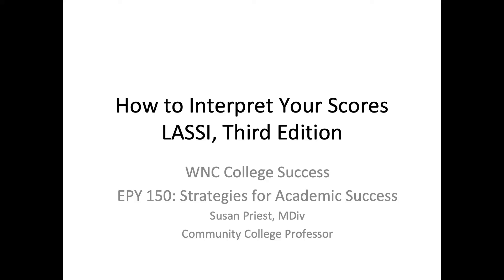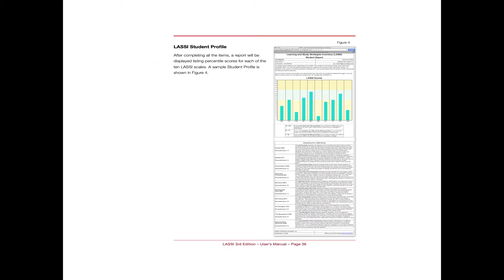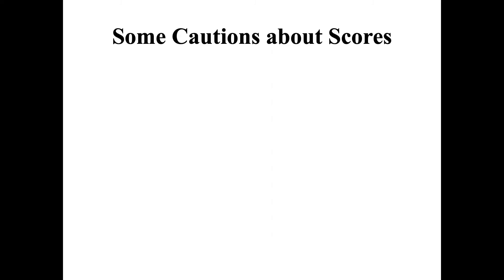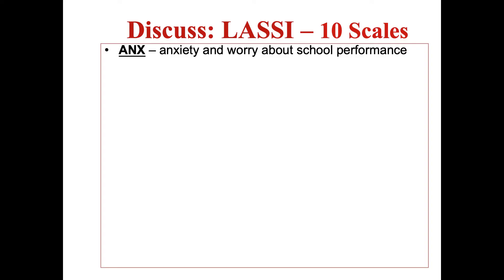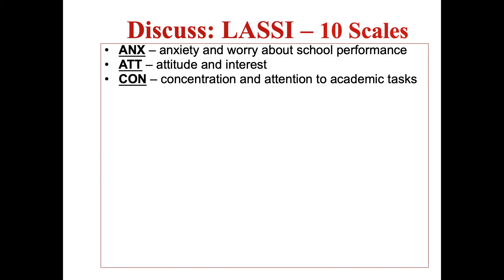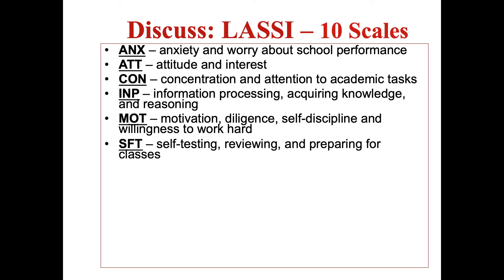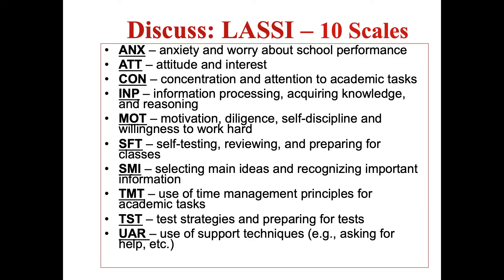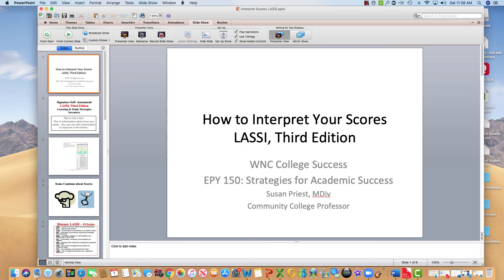Interpret LASSI scores - EPY 150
How to interpret your LASSI, Third Edition scores for EPY 150

Table of Contents:

00:03 - How to Interpret Your ScoresLASSI, Third Edition
00:20 - Signature Self- AssessmentLASSI, Third Edition Learning &amp; Study Strategies Inventory
00:58 -
02:09 - Some Cautions about Scores
02:55 -  Discuss: LASSI – 10 Scales
06:41 - LASSI: Learning &amp; Study Strategy Inventory – PRE and POST